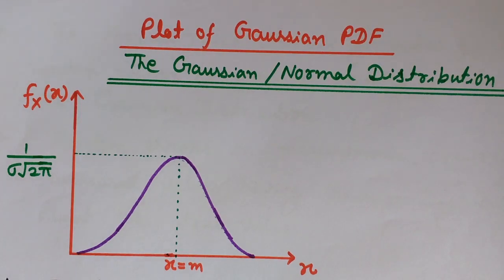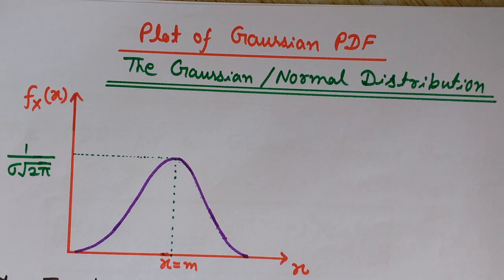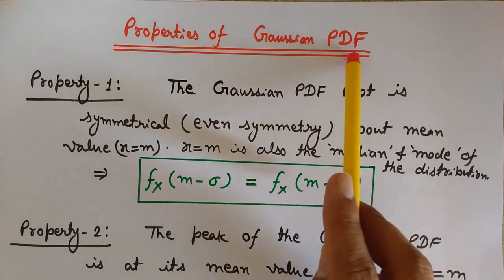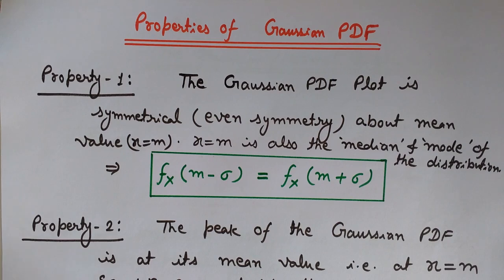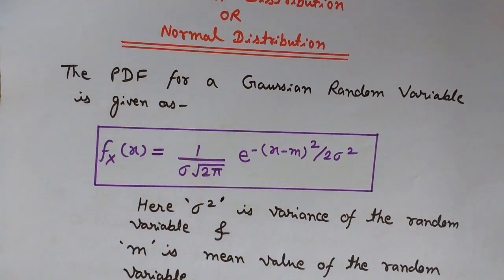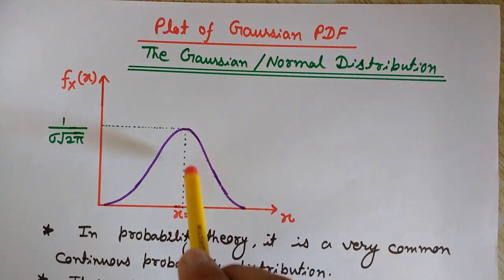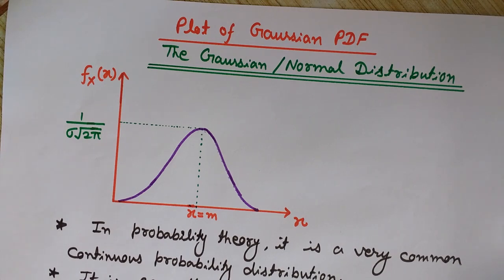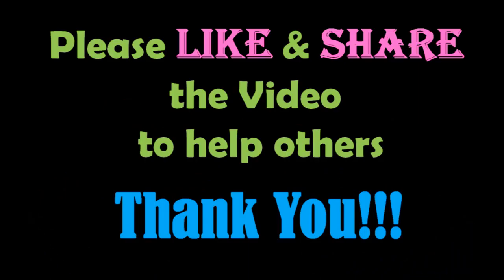Gaussian Distribution - Normal Distribution - Normal Distribution Curve- Gaussian Probability Curve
This video is about the Gaussian distribution also known as a normal distribution. Here we will discuss the normal distribution curve (gaussian probability curve).
Various properties of the plot of gaussian probability density function (gaussian PDF curve) are explained here.
Normal distribution plot examples are also mentioned in this video.
In this video you will also find the formula for Gaussian random variable.
Gaussian probability density function is a very common continuous probability distribution. It is a symmetrical about the mean value and has peak value at this mean value.
The area under the Gaussian PDF curve below and above the mean value is half.
For this gaussian probability density function curve, its  first derivative is positive for x less than m (mean value), equal to zero at x=m and negative for x greater than m.